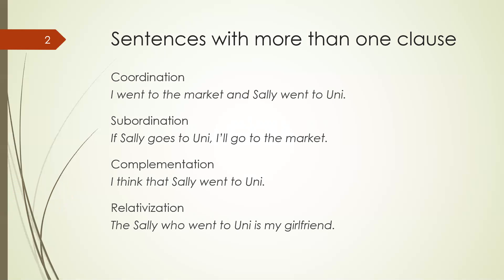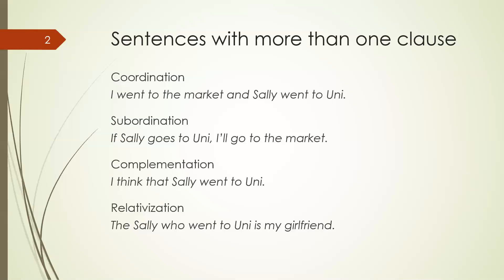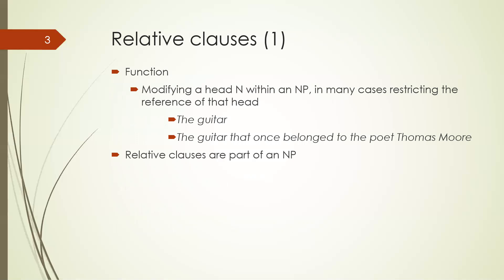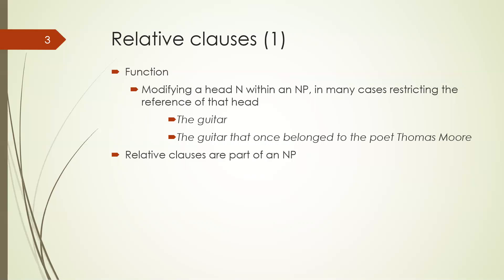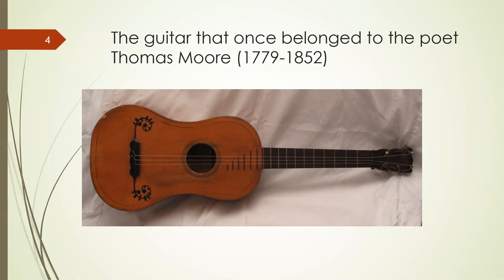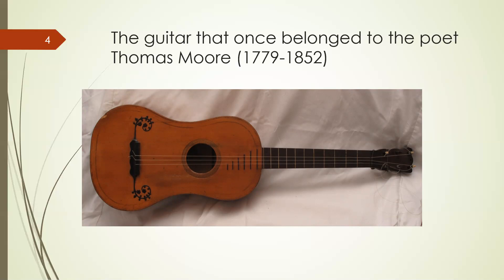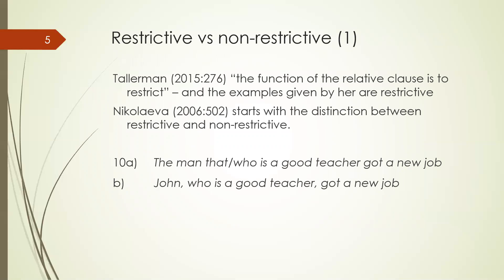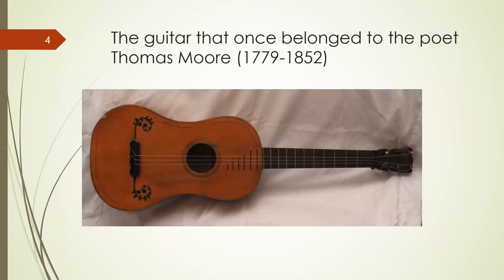Linguistics Mini-Lecture 7 about Relative Clauses, given by Stephen Morey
A lecture about the structure and function of relative clauses in languages around the world given by Dr. Stephen Morey, La Trobe University.